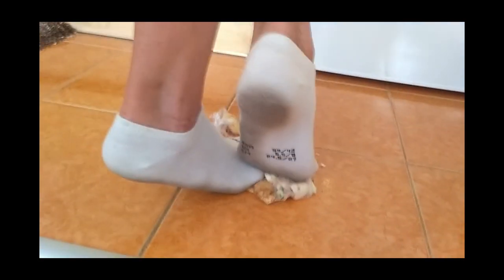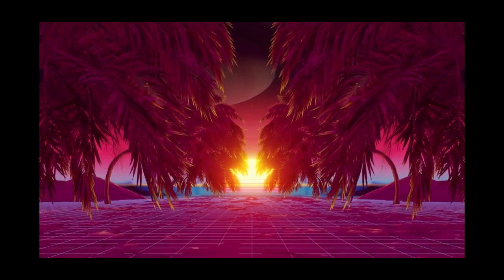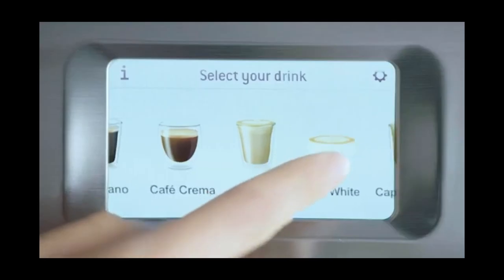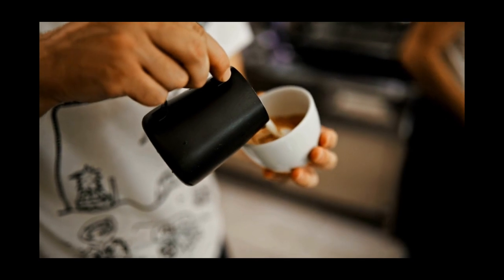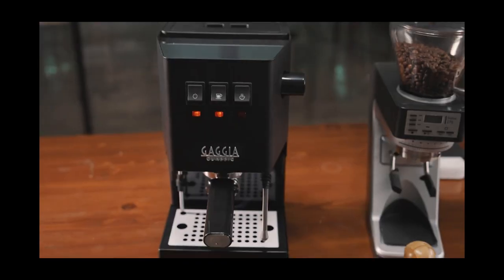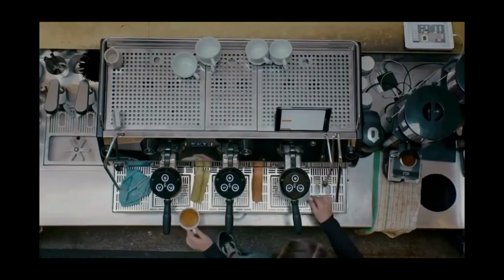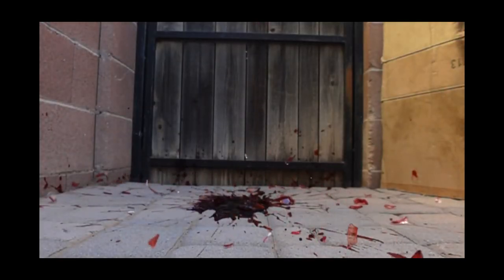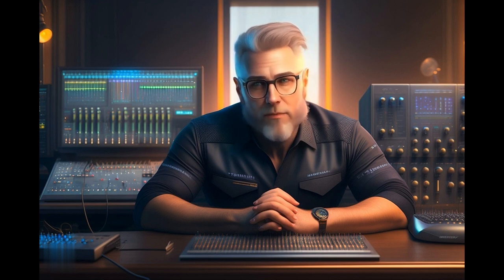How AI Coffee Machines Can Transform Your Emotional Connection to Coffee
Hey coffee lovers! ☕️ Are you ready to take your home brewing experience to the next level? In today's video, I'll be sharing with you the ultimate guide on the best coffee machines that are a must-have for every caffeine enthusiast in 2023!

breville barista pro
De'Longhi La Specialista
gaggia classic pro

0:00 intro
0:15 who am I?
1:23 first coffee machine
2:08 second coffee machine
3:02 do you have a cat?
3:30 final pick
4:12 my personal opinion
6:10 outro